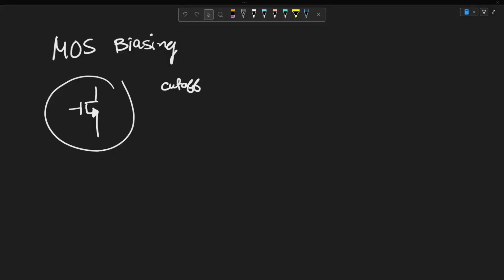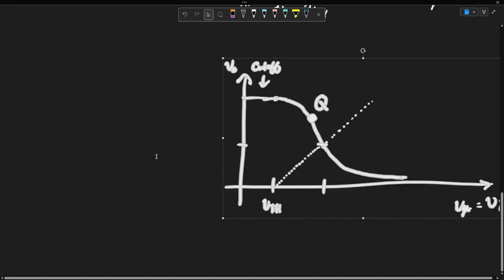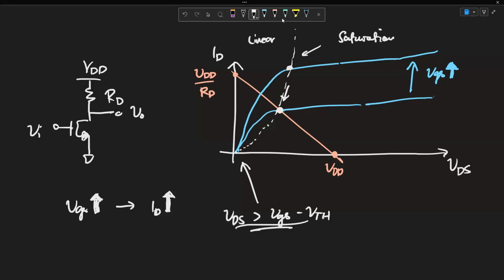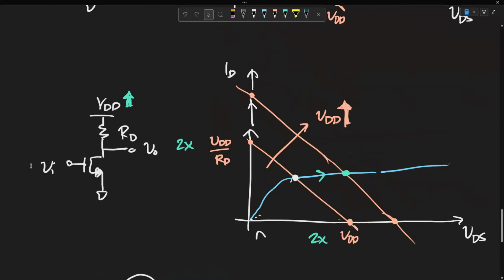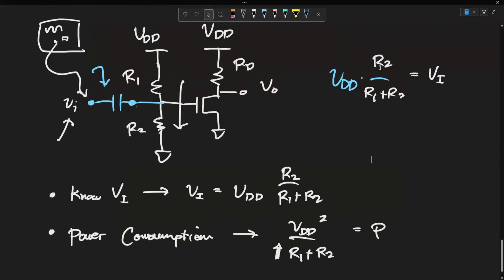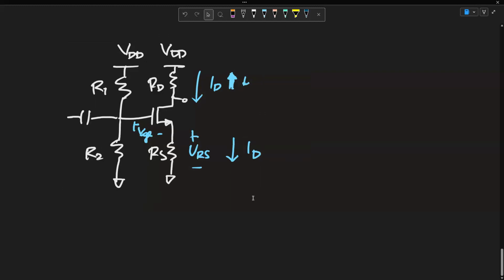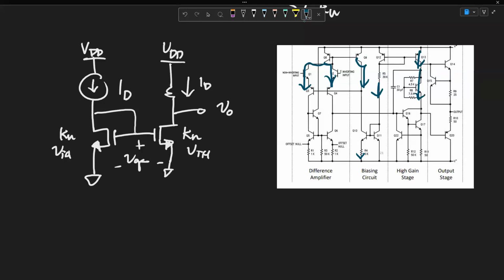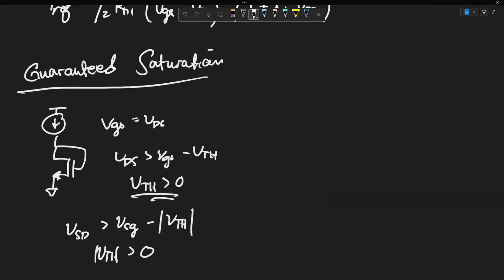MOSFET Biasing | EEE 131 1s2324 WFX/Y